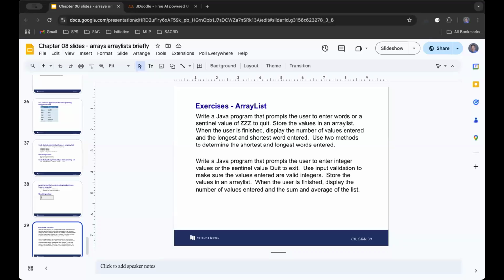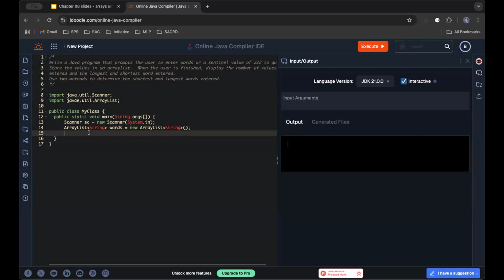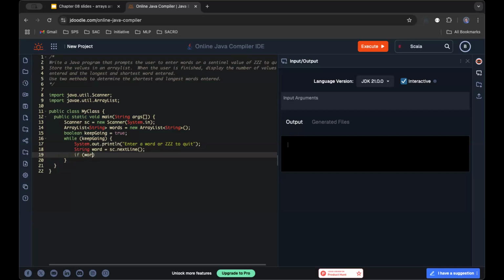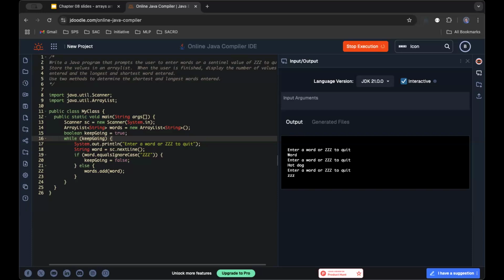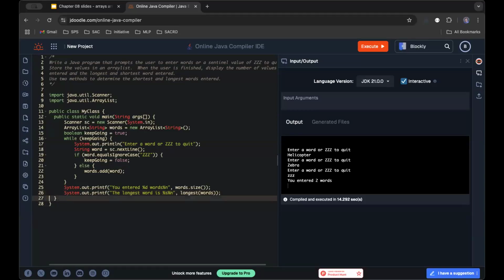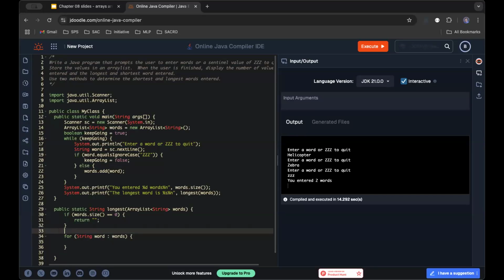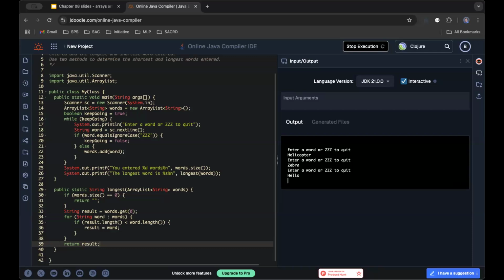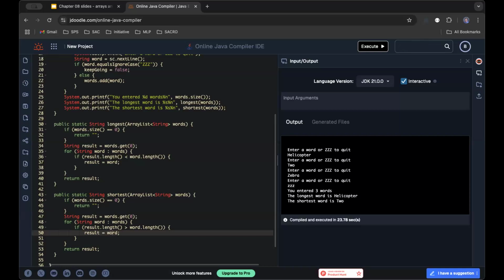ITSE1302 Example 8.3 - ArrayList of Words